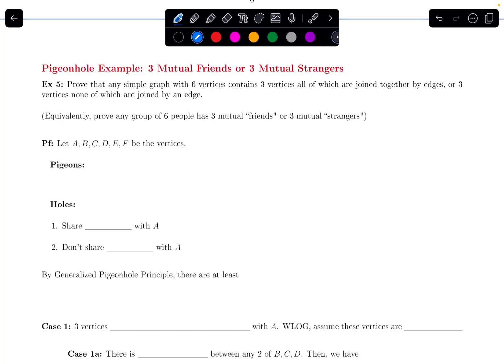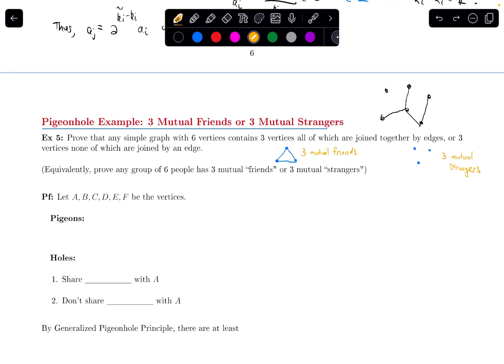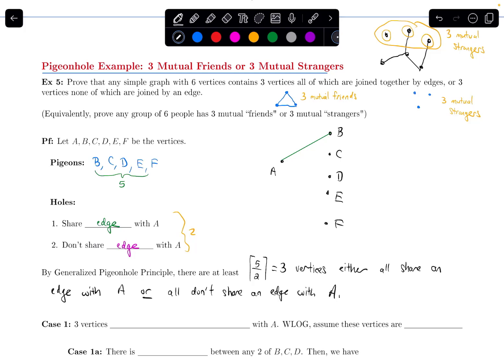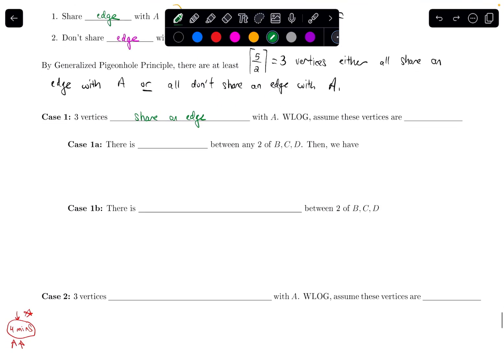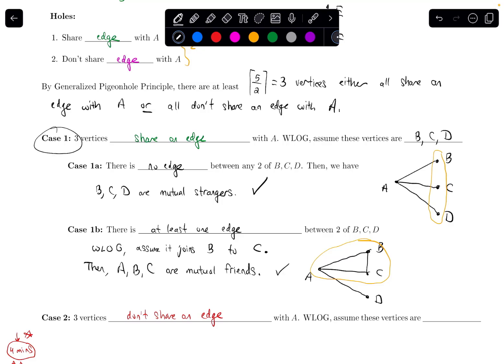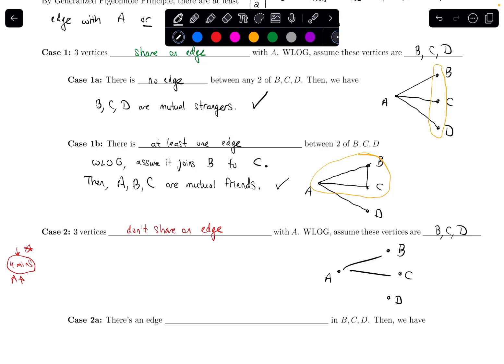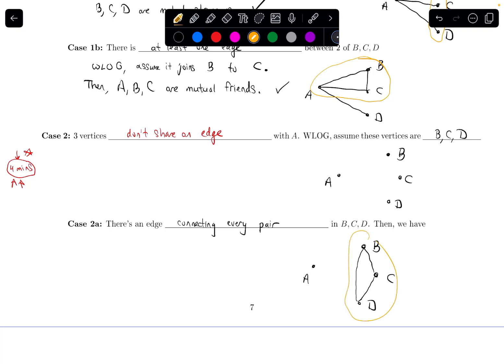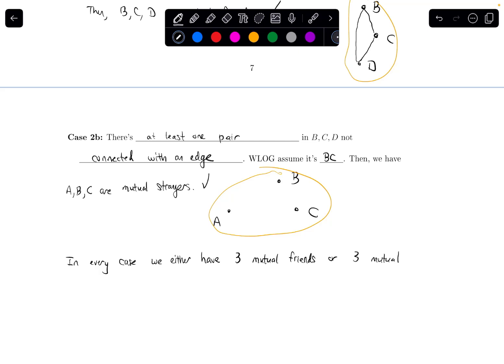6.2.4 Pigeonhole A Group of 6 People Has 3 Mutual Friends or 3 Mutual Strangers - Discrete Math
We prove that in a group of 6 people there are 3 mutual friends or 3 mutual enemies using the Pigeonhole Principle and some graph theory.

0:00 Picture of problem
2:04 Setting up proof
4:07 Case 1: 3 vertices share edge with A
8:00 Case 2: 3 vertices don't share edge with A

Here is a link to a Google Drive folder that has all of the template notes files that I use for these videos. These can help facilitate your note-taking!